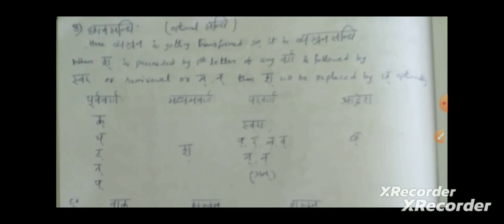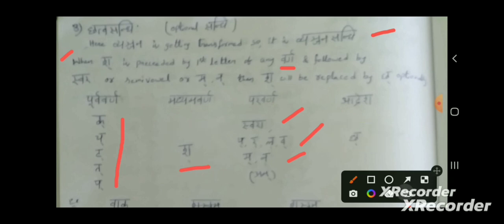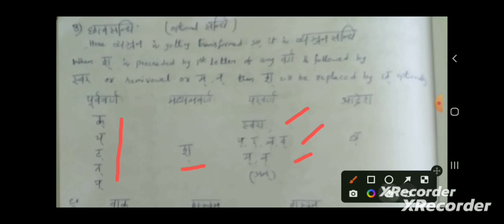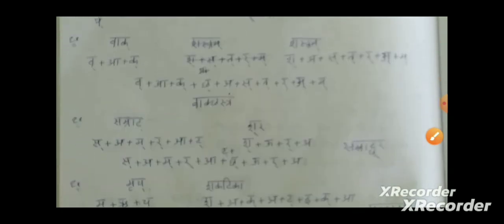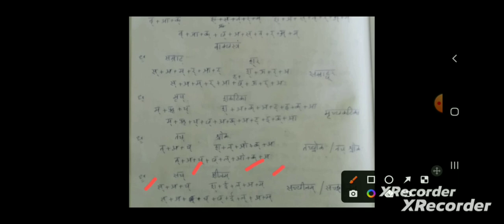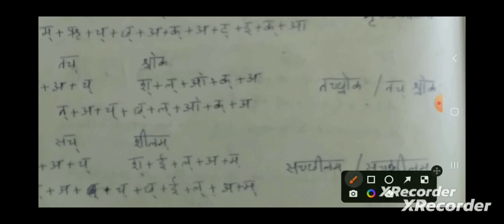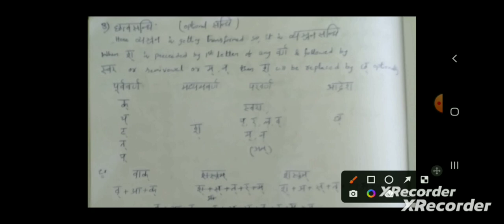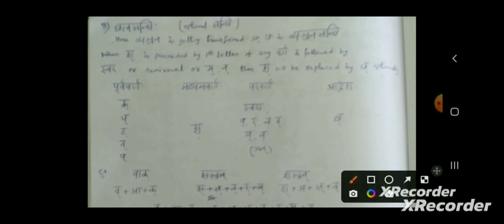Sanskrit Grammer-Class 18-Vyanjana Sandhi-Chatva Sandhi